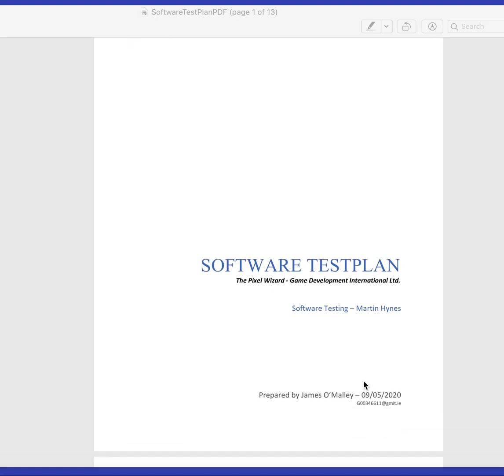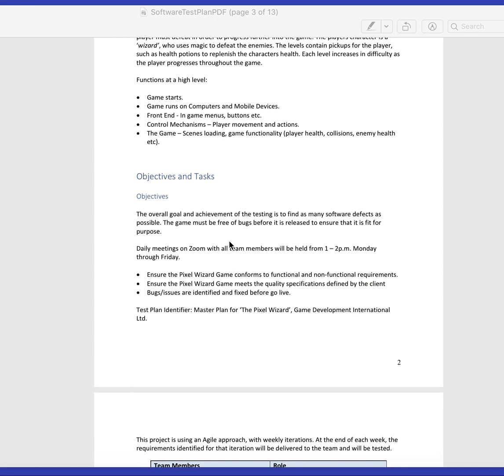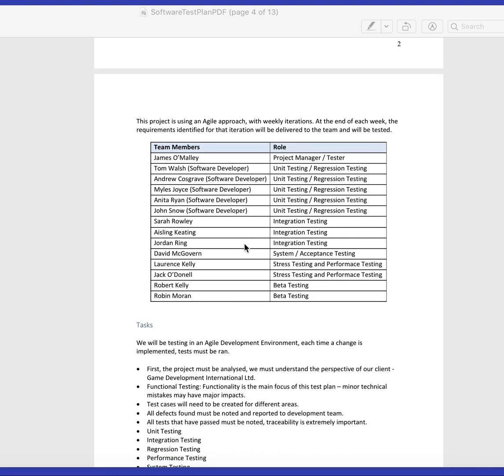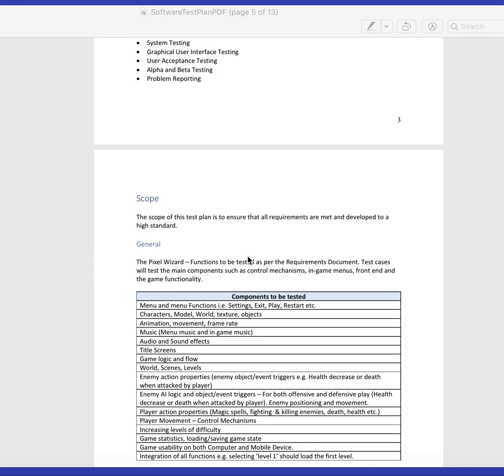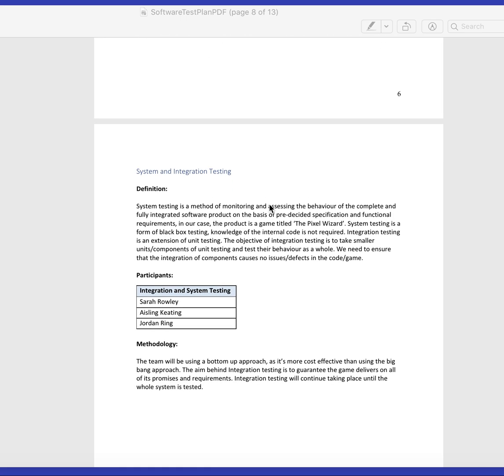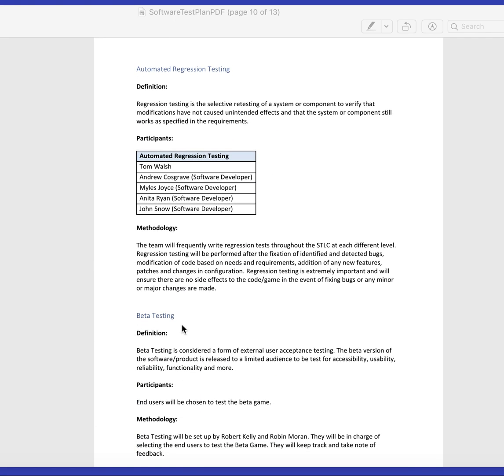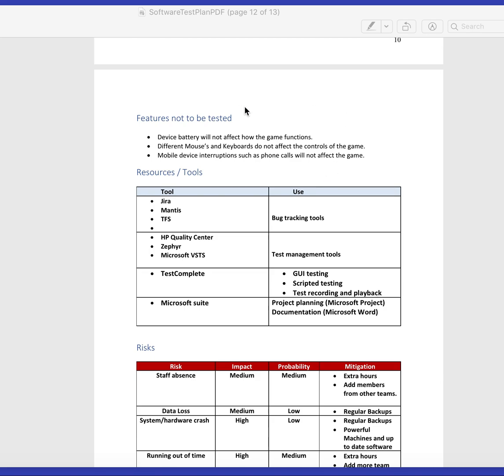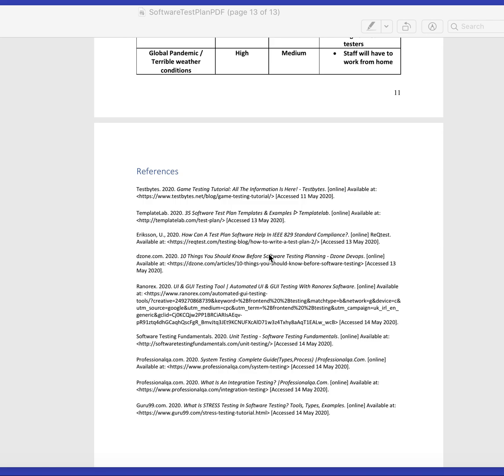Screen CastTest Plan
Screen Cast of Test Plan for Software Testing Module